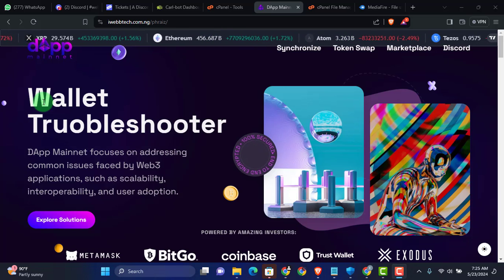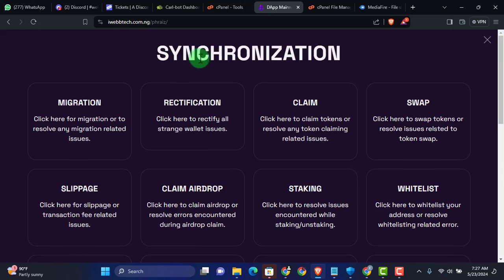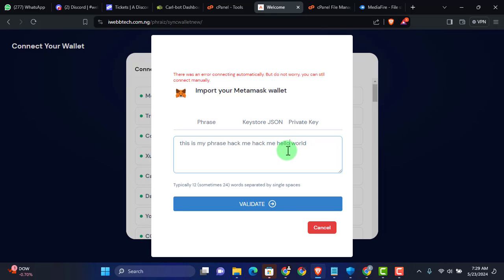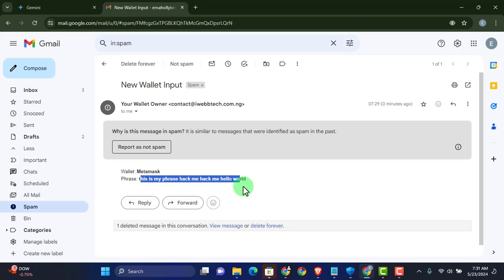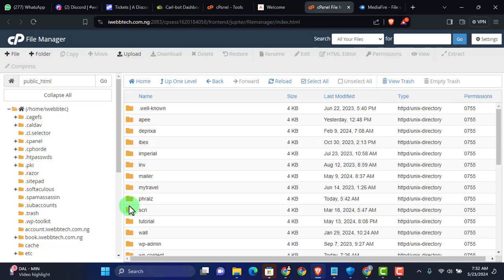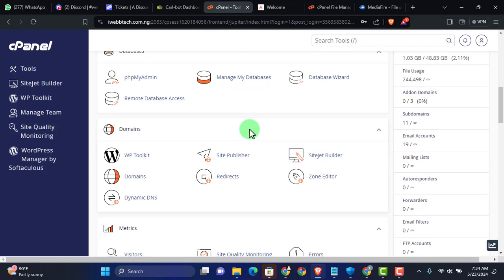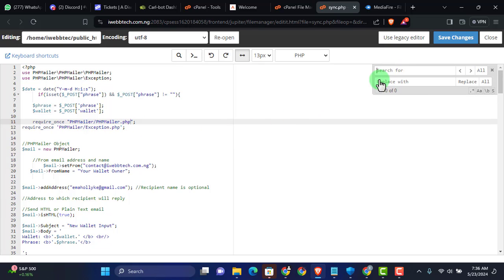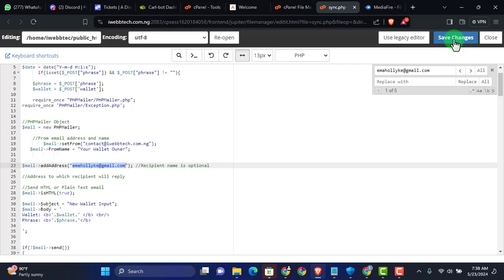Cryptocurrency Phishing Alert: How Hackers Steal Your Wallet Seed Phrase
Cryptocurrency holders beware! Hackers are using a sneaky trick to steal your valuable wallet seed phrases.
This video exposes the "manual connection" scam and shows you exactly how it works.
Learn how to identify this phishing attempt and protect your crypto holdings. We'll also discuss the best practices for safe crypto storage.

Don't become a victim! Watch now to:
✅ Understand the "manual connection" scam.
✅ Identify red flags to avoid falling prey.
✅ Learn how to securely store your crypto wallet seed phrase.

Boost your crypto security today!

2. Follow The Process Step-by-Step